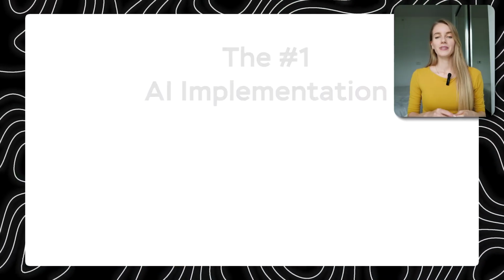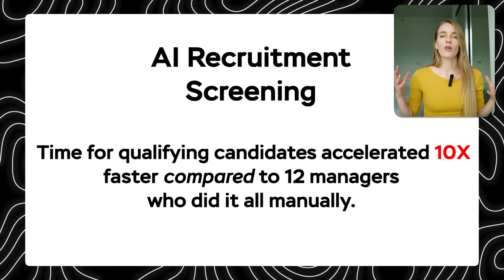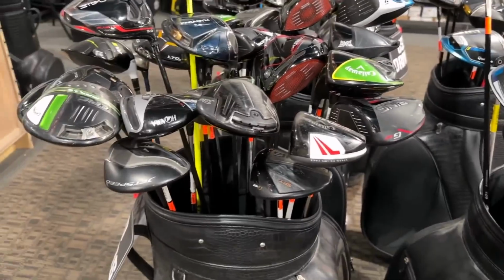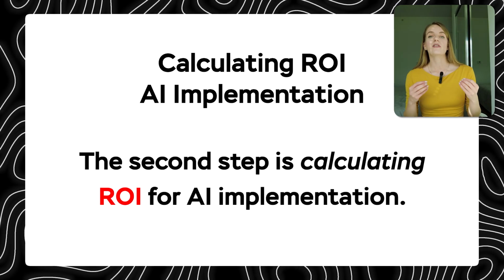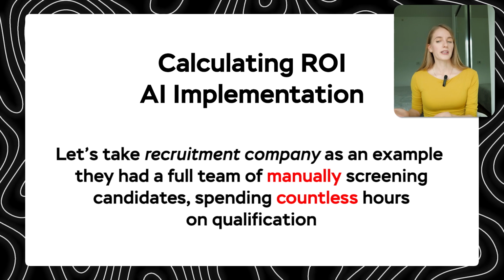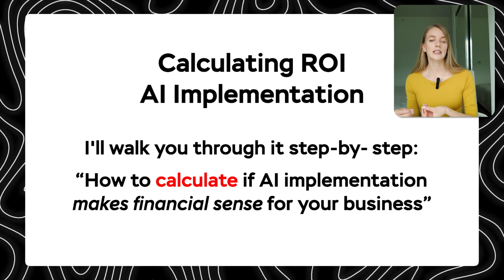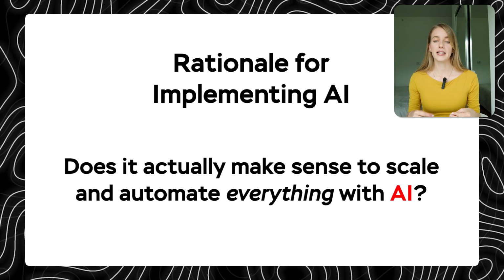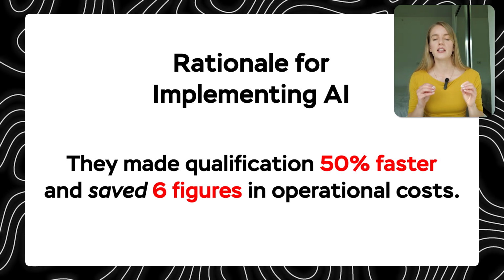How to Find AI Use Case for Your Business (Step-by-Step)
If you can implement AI in your business?

Chapters:
0:00 - How to identify where to implement AI in your business
0:22 - AI implementations are not for everyone
1:12 - The #1 of AI Implementation
2:26 - Example: “Recruitment Screening”
3:02 - Example: “Lead Qualification”
4:04 - [Real Example] - AI Voice conversation
4:47 - AI Automate scheduling meetings
6:19 - AI Customer Support
8:05 - The #2 calculating ROI for AI implementation
10:08 - (Step-by-Step) How to calculate if AI implementation makes financial sense for your business?
11:32 - Does it actually make sense to scale this process with AI?
12:37 - (Real Case Study) - Real Estate Company
13:32 - My personal help with AI implementation

I'm Anna Stepura, founder of Forsify.com, with 8 years in marketing and 4 years in the AI industry. For companies already operating at scale, AI can help them to 10X results, with customized solutions. Every business is unique, and so are its operations and marketing. That’s where our expertise comes in. We help businesses implement AI to automate processes, improve efficiency, and achieve exponential growth.

Fortify, we'll help businesses save +1000 hours in manual work and increase profits by over +$360,000.